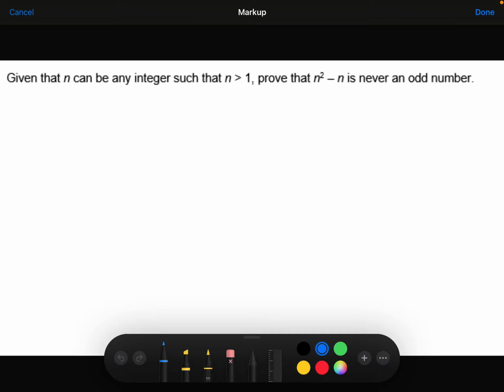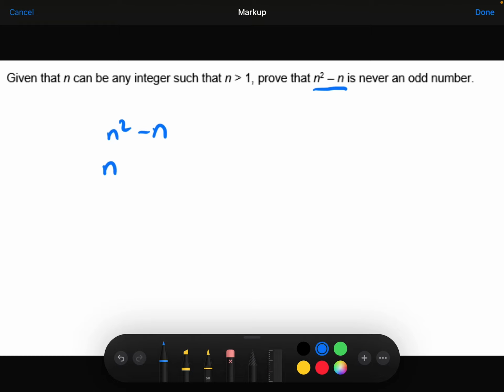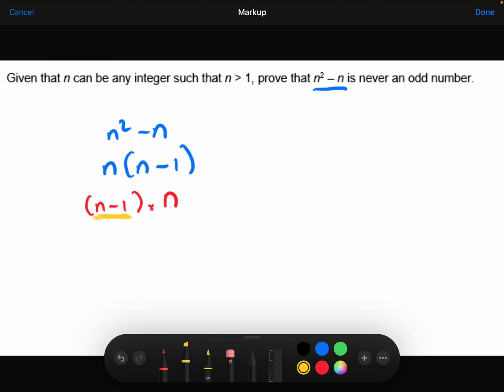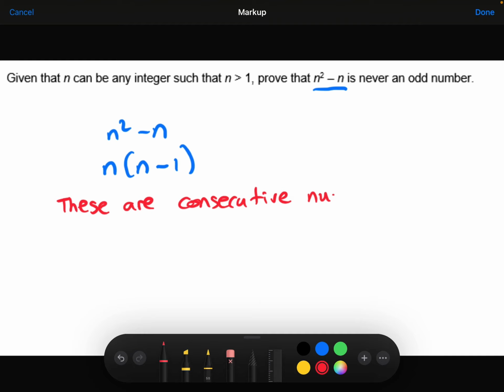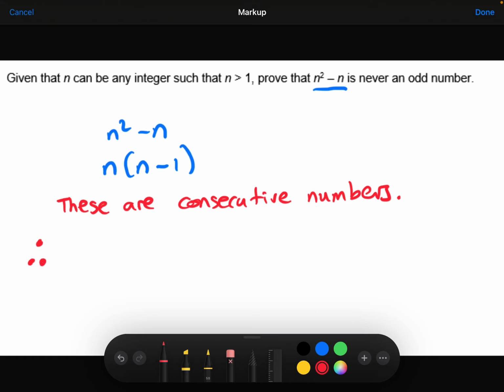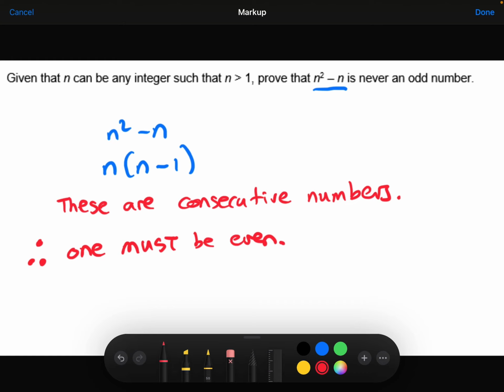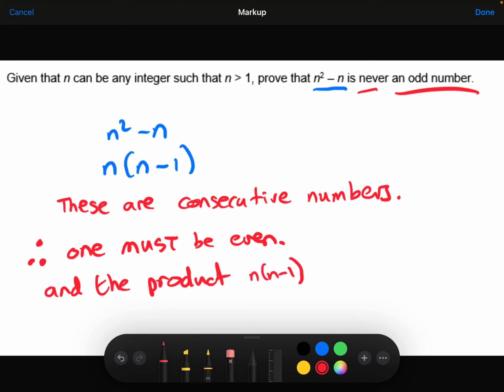Algebraic Proof HW Q11